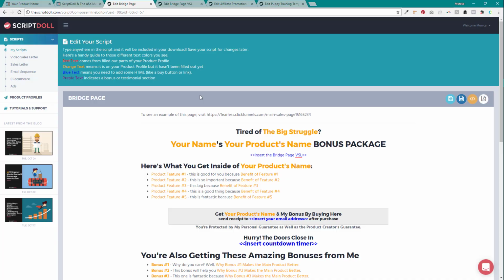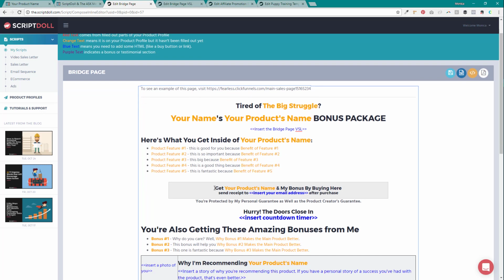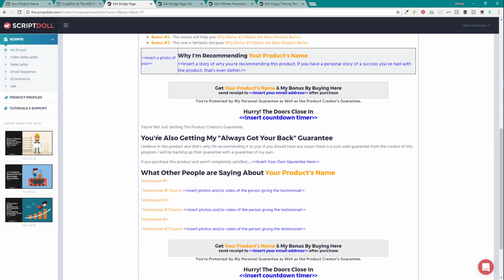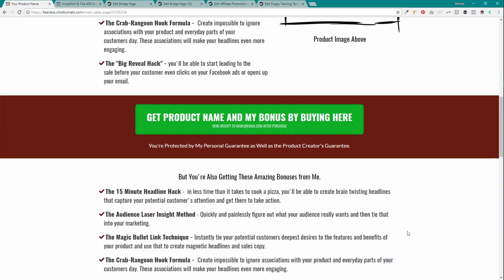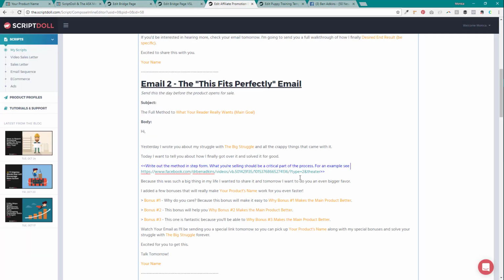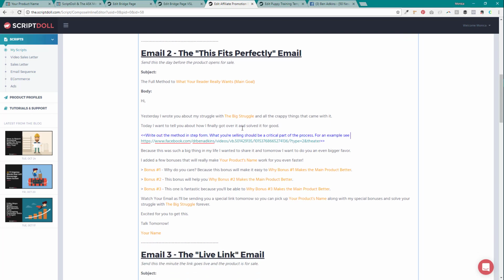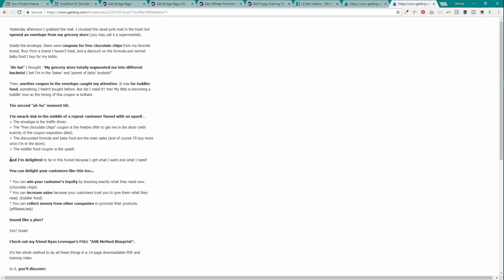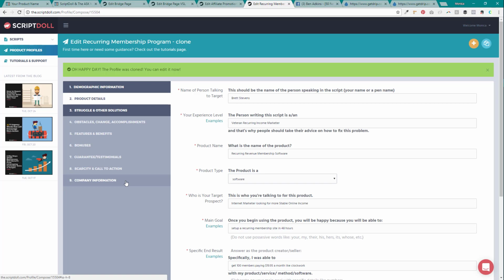ScriptDoll Bridge Page Template Set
Today we are launching 3 new scripts that we call the Bridge Page Set. When combined, these powerful scripts create an online sales and conversion device called a "bridge page".

A Bridge Page is a specific type of Online Sales Page that is useful when you are promoting another person’s product or you want to put a fresh spin on something you’re selling without altering your main sales page.

For example:
Say I am promoting an Instagram product to a group that typically is just focused on selling via Pinterest (and the sales page I’m sending to says nothing about Pinterest).

I would create a "bridge page" to explain the benefits to my Pinterest audience, and to bridge to the main sales page.

It works for both affiliate promotions as well as when you are trying to target multiple audiences but don't want to write a brand new sales page for your main item.